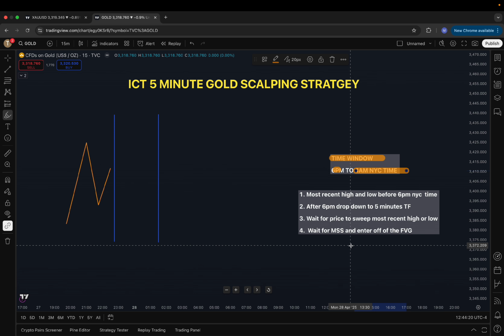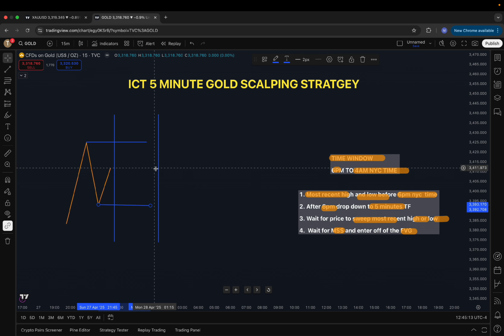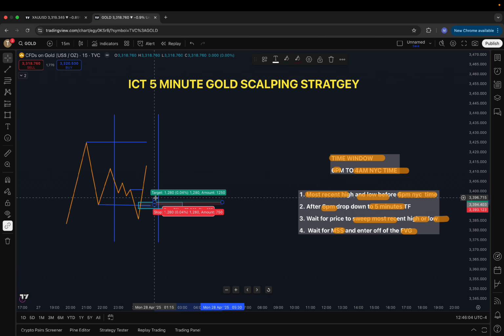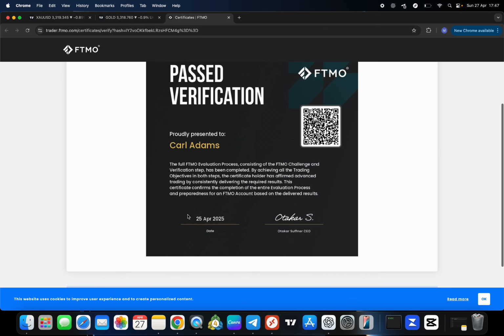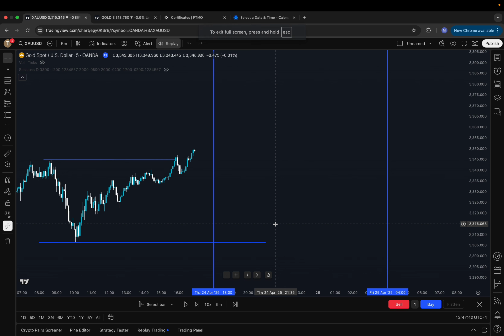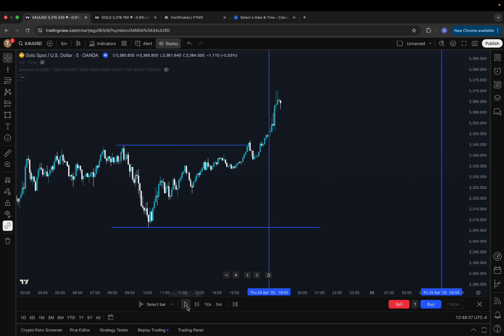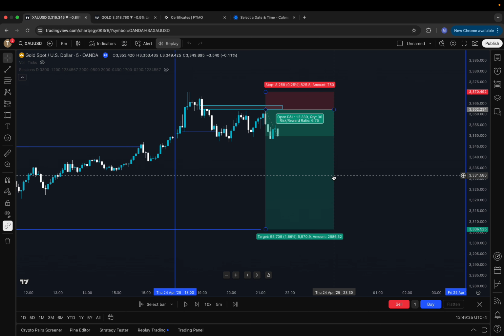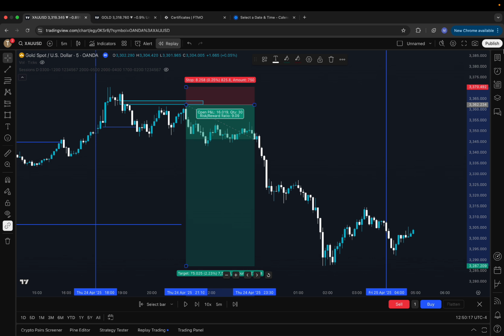The Only ICT 5 Minute Gold Trading Strategy YOU NEED To Become a Profitable Trader In Under 90 DAYS!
In this video, I’ll be going over ICT’s 5 Minute Gold trading Strategy that has over a 85% winrate.

We’ll be covering key trading concepts like Fair Value Gaps, Liquidity, Market structure aswell as the time windows to take the trades.

Want to see if our Ai PropFirm PASSING BOT is the RIGHT FIT FOR YOU?